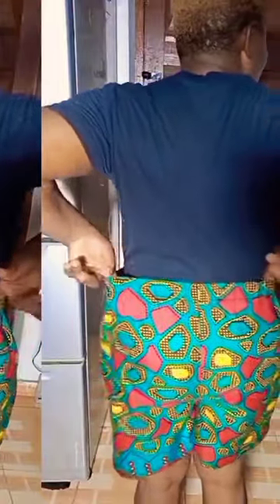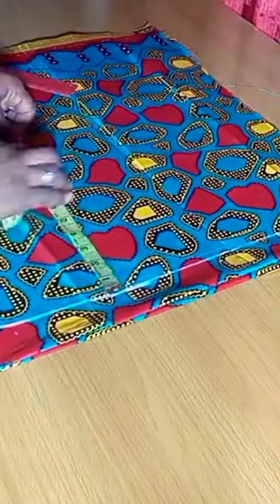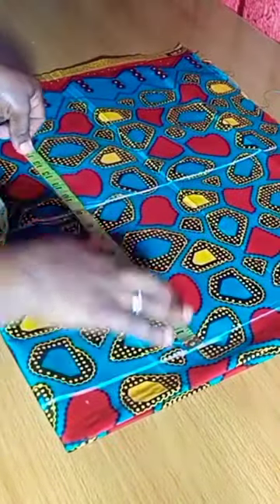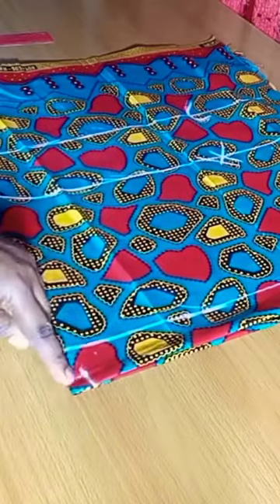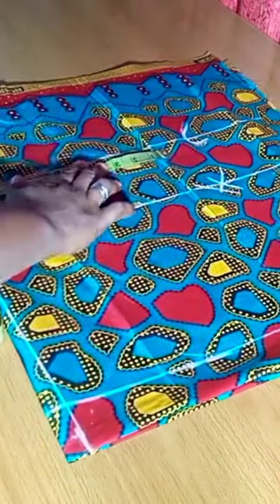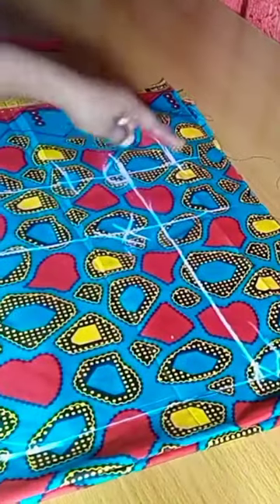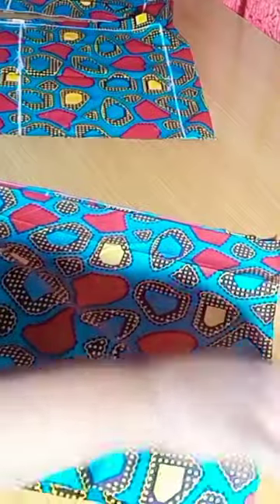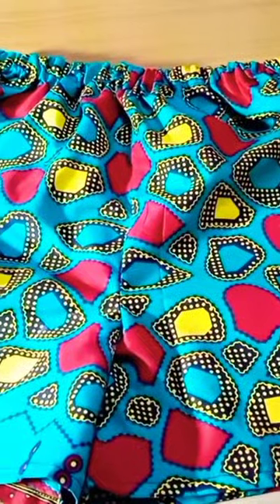Diy Boxer Short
Diy Boxer short.!! How to make a princess dart bishop collar dress. full tutorial via this

How to make a two piece flare short pants and crop top. Watch full tutorial via this links: